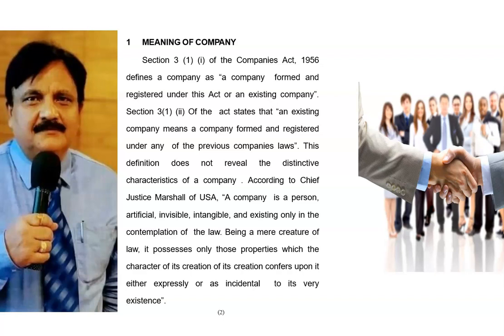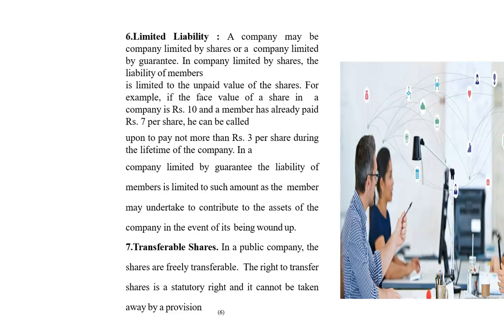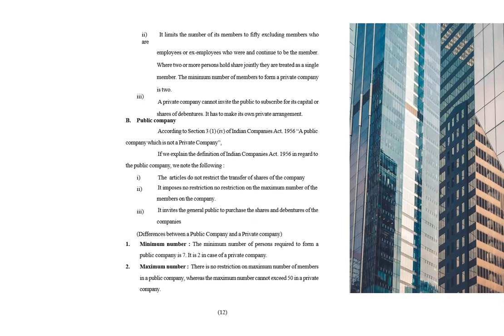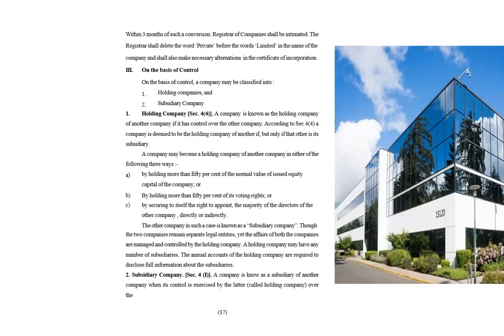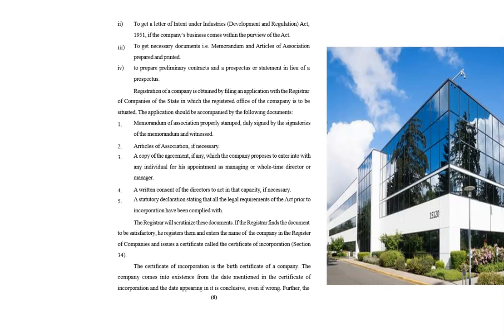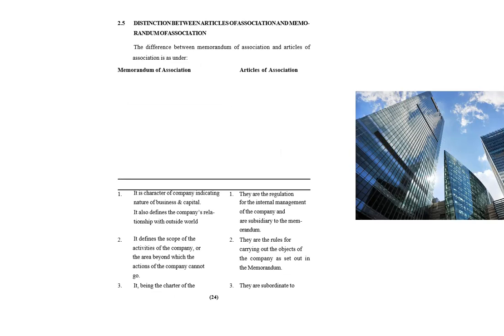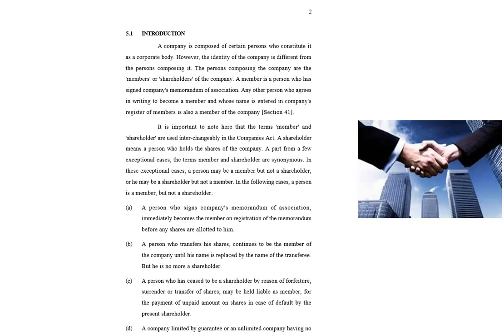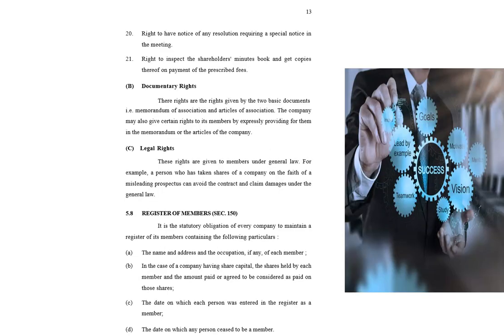COMPANY ACCOUNT - DOCUMENTS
WHEREIN YOU WILL GET LOTS OF VIDEOS ON FINACLE , BANKING , DIGITAL BANKING SALES AND SELLING TECHNIQUES , TRADE MODULE , INTERNATIONAL TRADE MODULE  BANKING TERMINOLIGIES , DIGITAL BANKING , NEW AGE BANKING , ETC